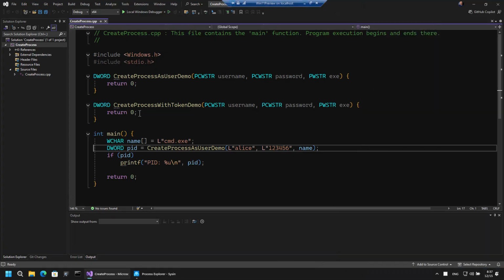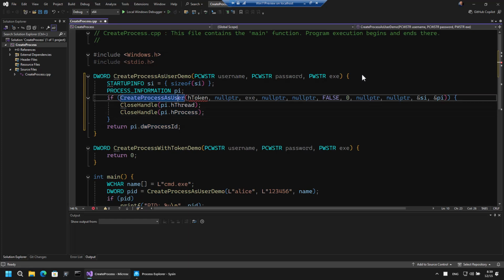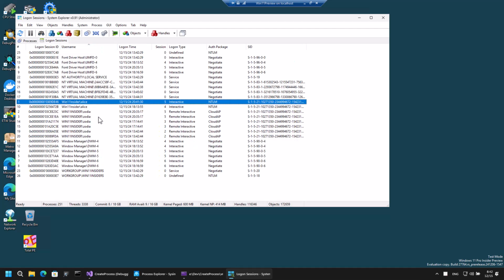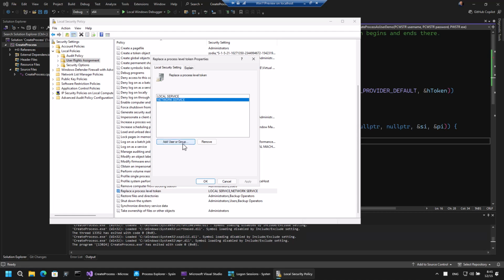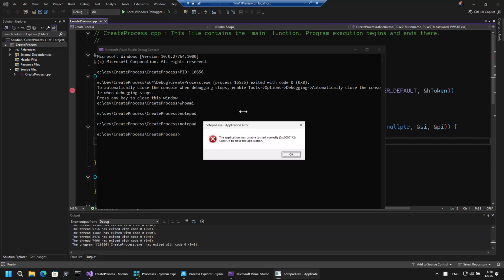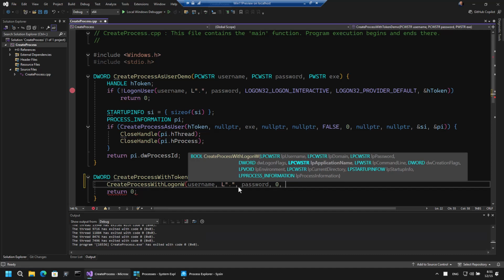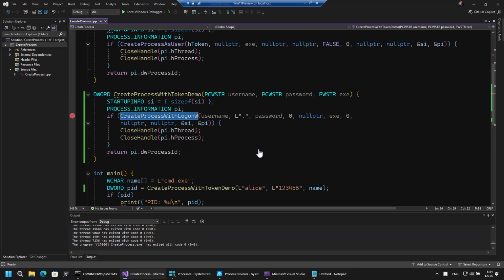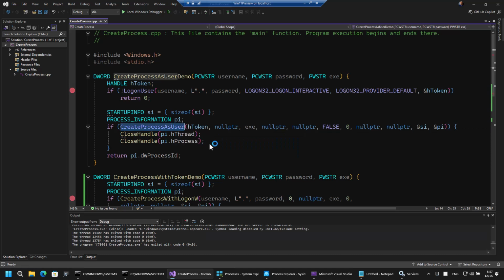CreateProcessAsUser vs. CreateProcessWithTokenW